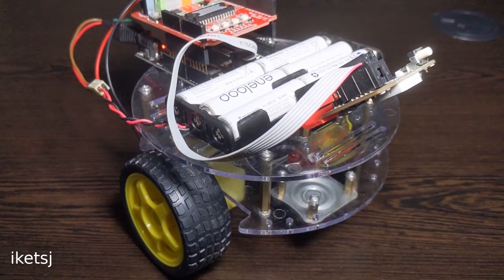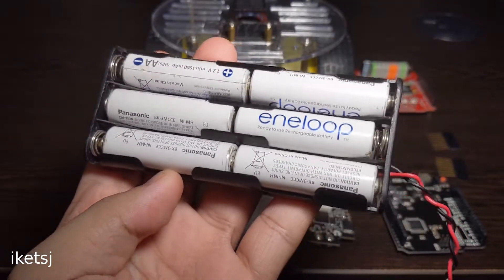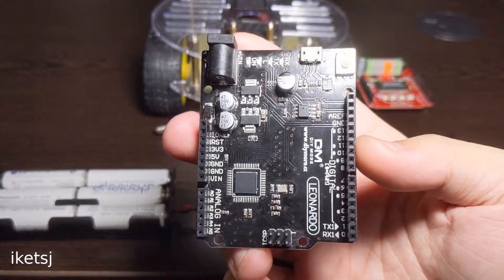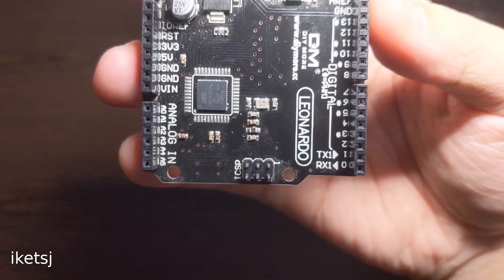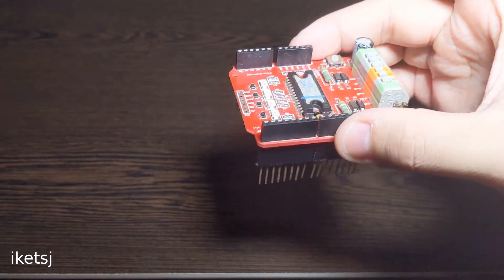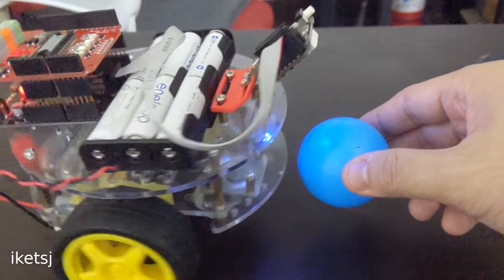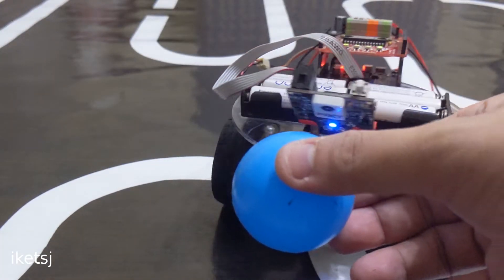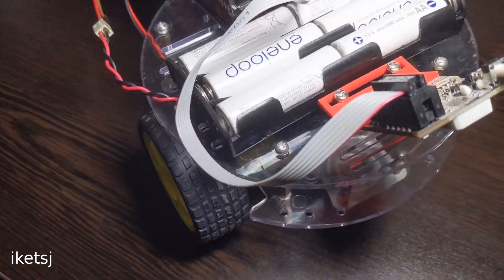Arduino Ball (Color) Following Robot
This robot uses an Arduino Leonardo compatible board with a motor shield. The Pixy2 is attached through the SPI.